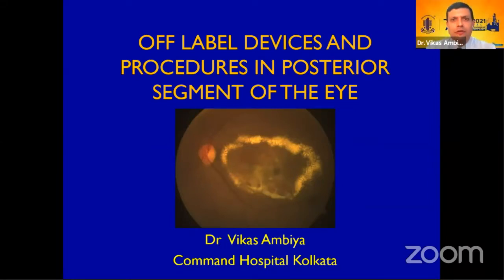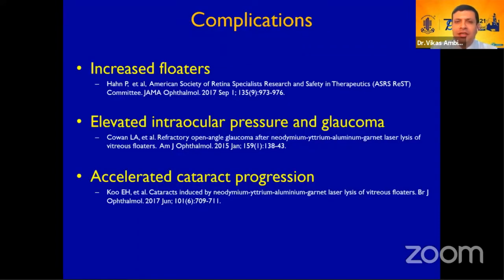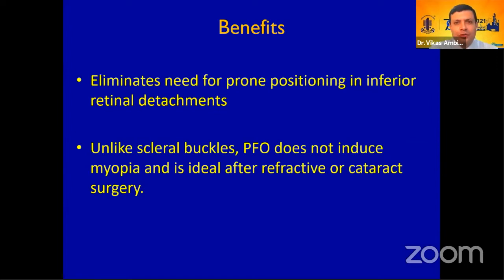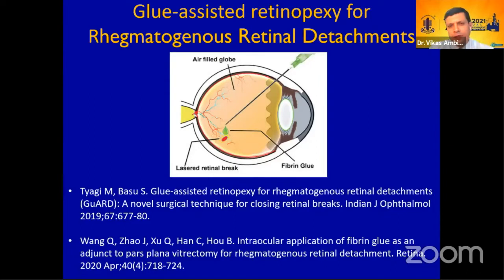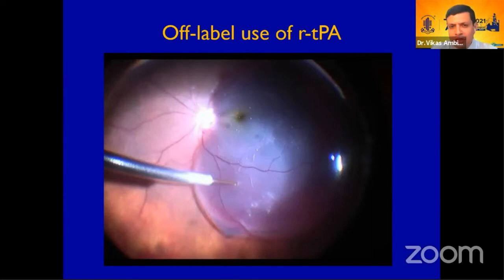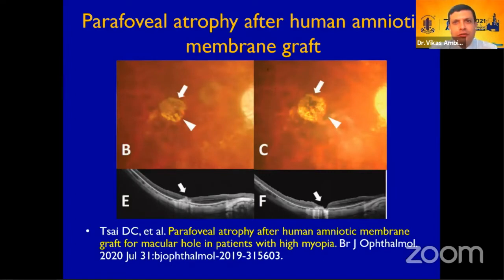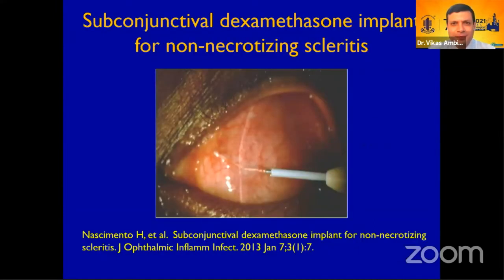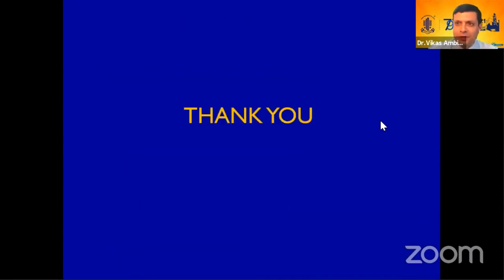AIOC2021 - IC103 - Dr. Vikas Ambiya